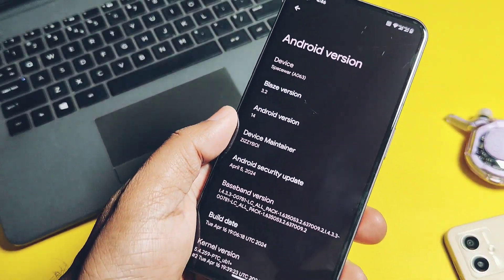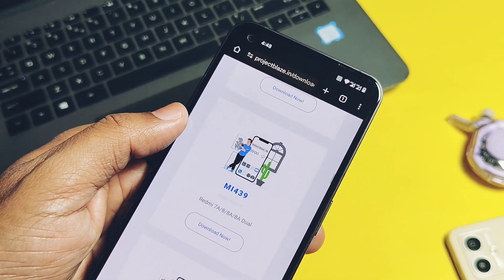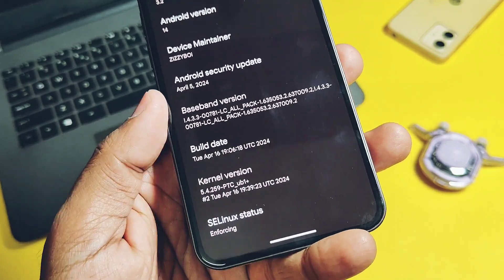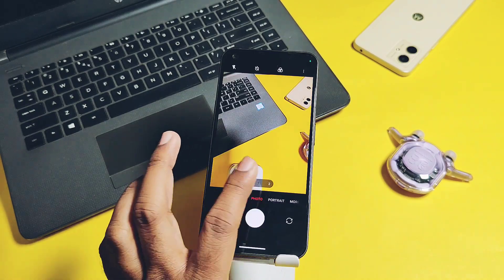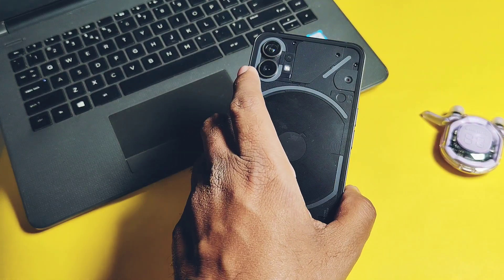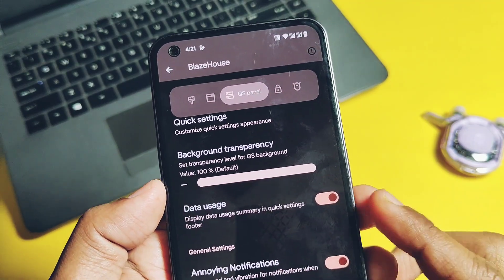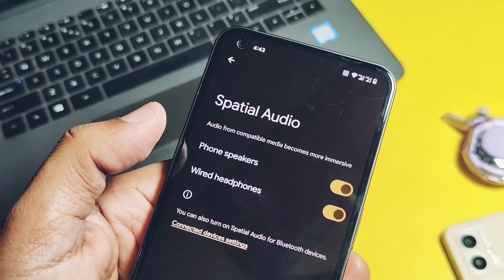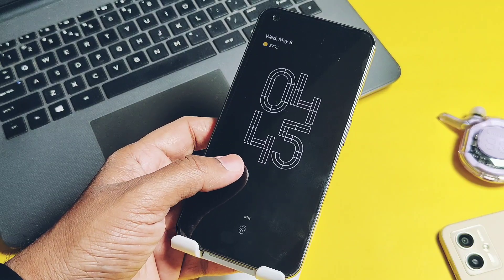custom rom for any android phone project blaze new pixel experience feat. nothing phone 1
Hey, what's up, guys? Welcome back. You are watching 4U Tech. So, this is Project Blaze custom ROM. If you are missing Pixel Experience, the legendary custom ROM, then this ROM definitely will be a better alternative for you. Today, we are going to review this ROM on our Nothing Phone 1, but this team supports lots of devices for different OEMs. You can check your device from the list given under the video description. Today, we are going to review Project Blaze Android 14 build for Nothing Phone 1. We'll show you some unique features of this ROM, its working features, and finally, we'll show bugs present in the ROM. Basically, the complete review of this ROM is the same for all other devices which have support of Project Blaze Android 14. Except for bugs and installation process, please refer to the device-specific installation
process given at the Project Blaze site. So, without further delay, let's get started.

Note: English subtitles are available for this video

APPS for testing sensors, yasnac etc:
Sensors apk:

Timeline:
00:00 intro and important info(must watch)
01:31 flashing steps(must watch)
02:07 about device details
02:31 important functions saftynet net, Play protect etc(must watch)
03:18 Nothing camera
04:09 Glyph light
04:54 unique features of rom(must watch)
06:27 Bugs (must watch)
06:59 Final verdict (must watch)